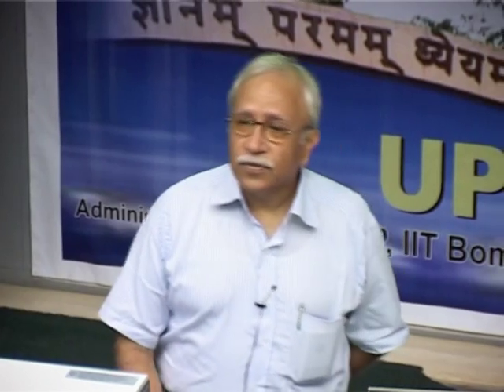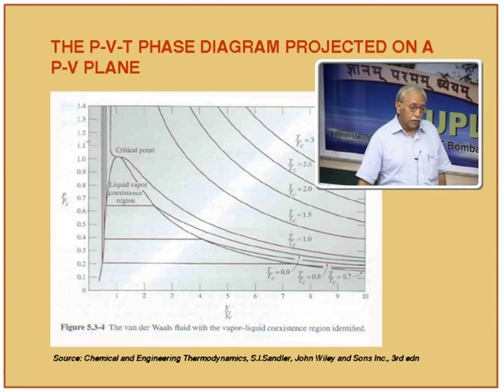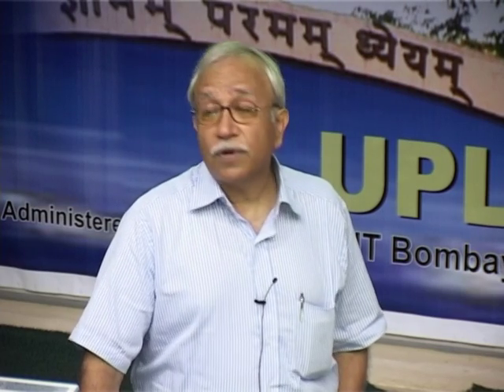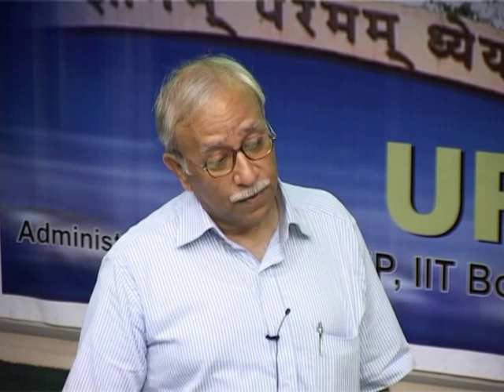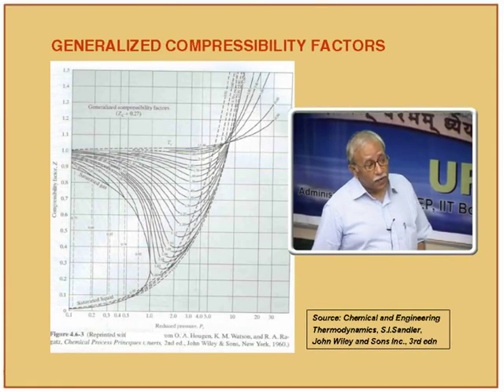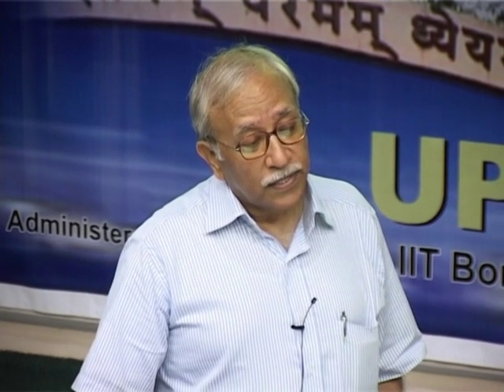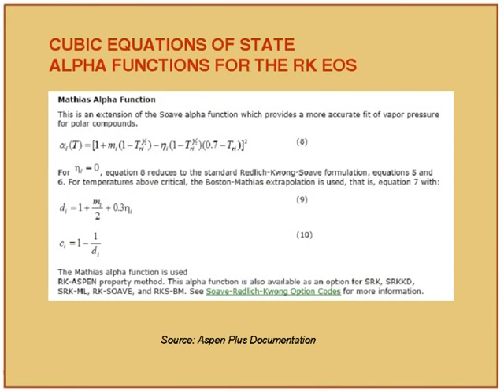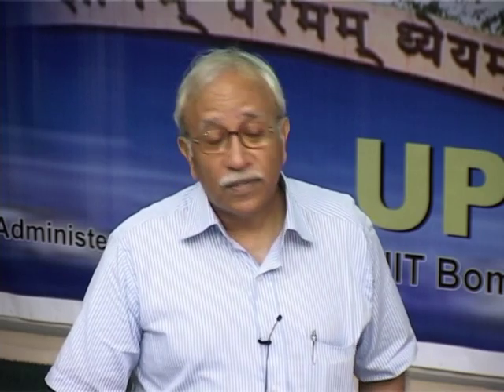ADS L2A Thermodynamic Procedures In Process Simulators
This is Part A of 2nd session of Advance in Distillation System workshop arranged for teachers. It was delivered by Prof. Ranjan Malik from IIT Bombay.

In this session he talked about Thermodynamic Procedures In Process Simulators, Vapor liquid equilibrium and equation of state based models.